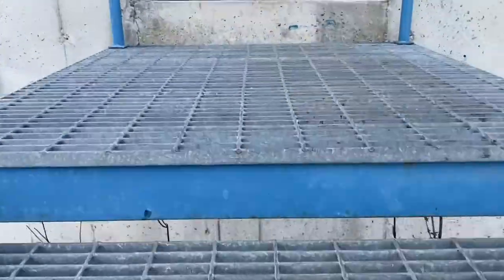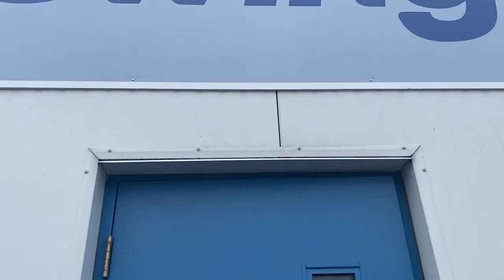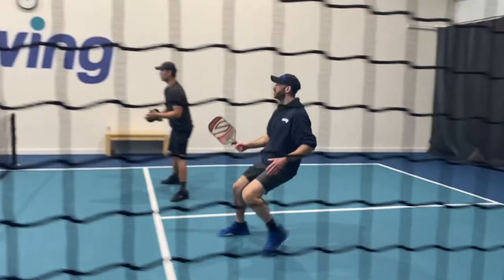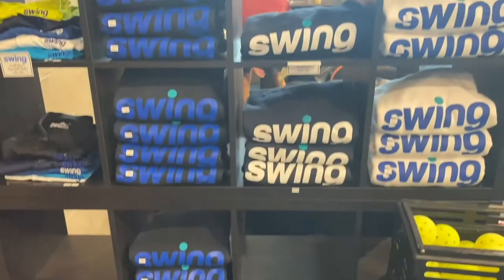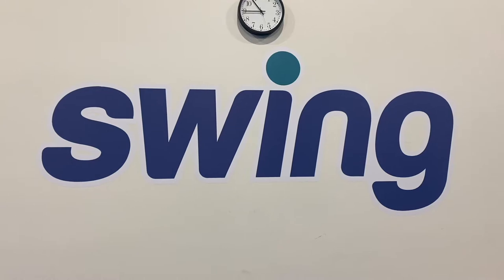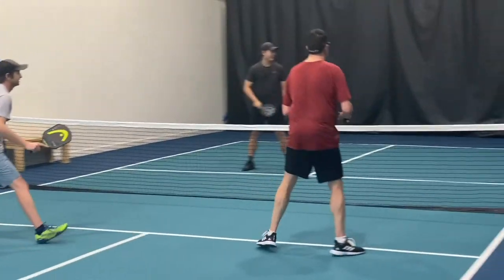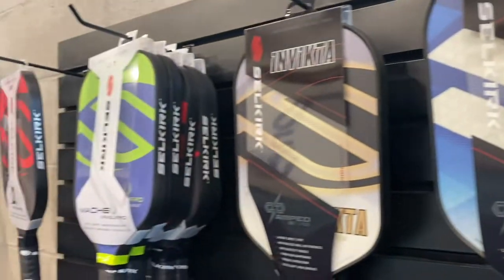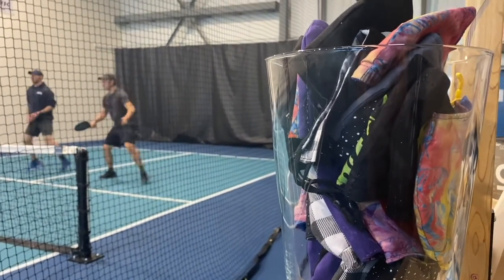Featured Pickleball Club - Swing Courts - The Pickleball Today Show Clips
There's some amazing Pickleball facilities, one of which is Swing Courts in Collingwood, Ontario 🎞️